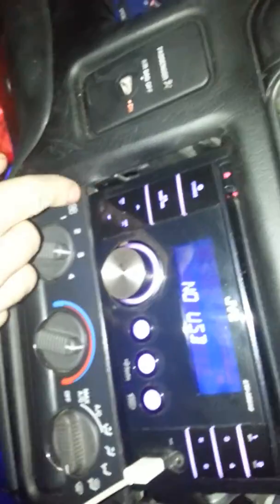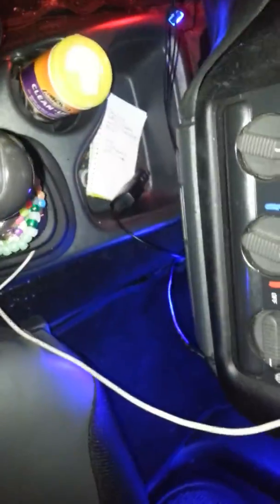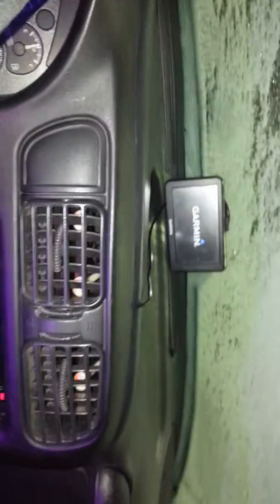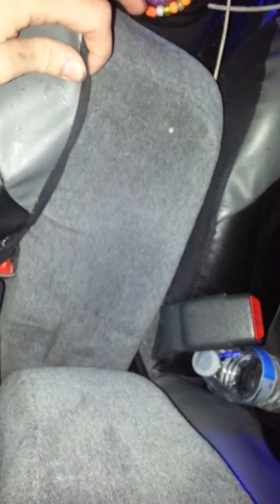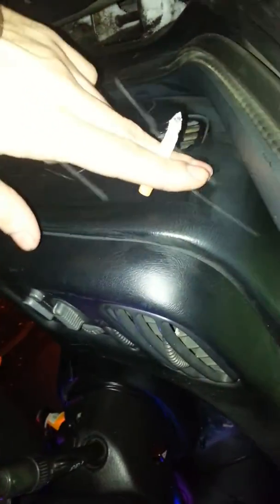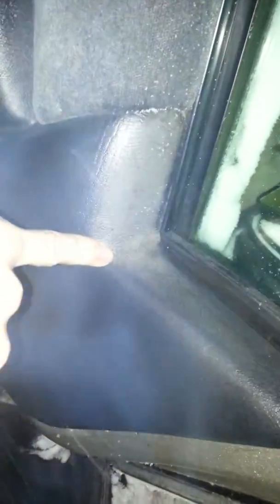s-10 project truck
a quick video of my ghetto cruiser wanna be hot rod project truck